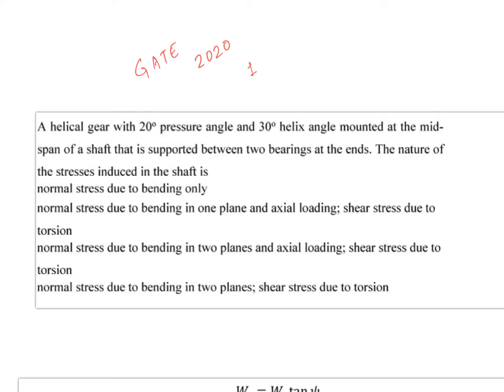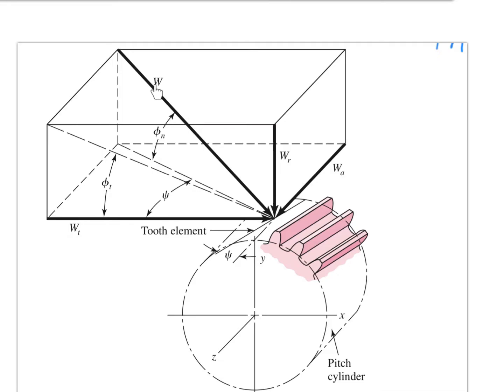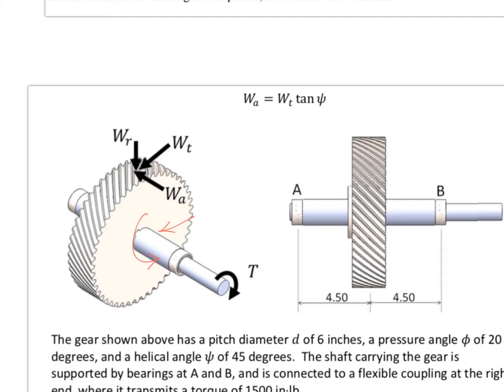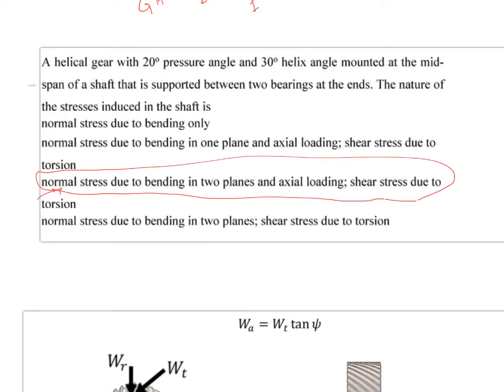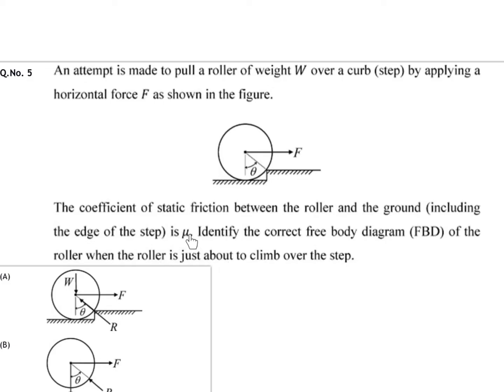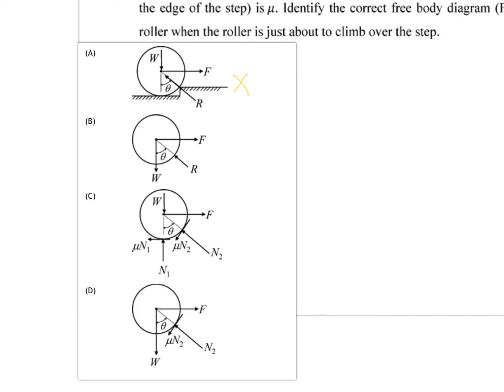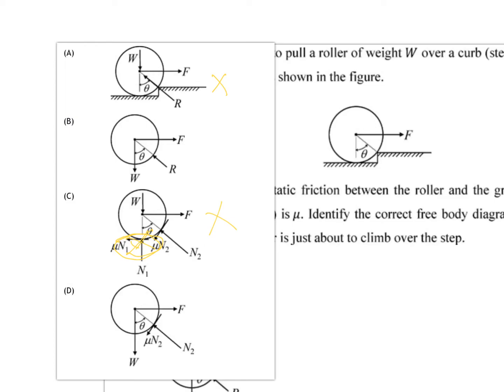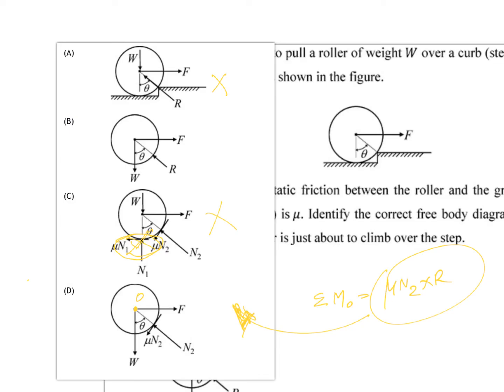Two beautiful problems in Mechanics|Solved example GATE 2020 | Mechanical Engineering